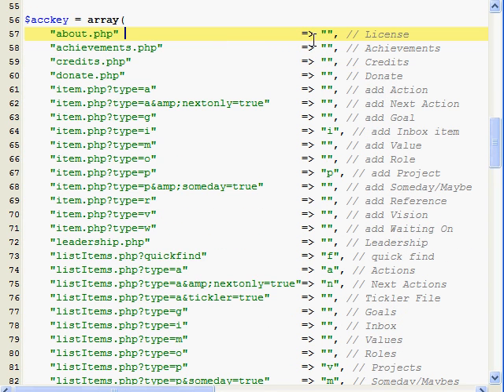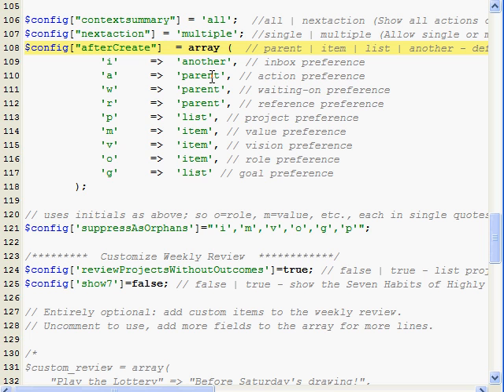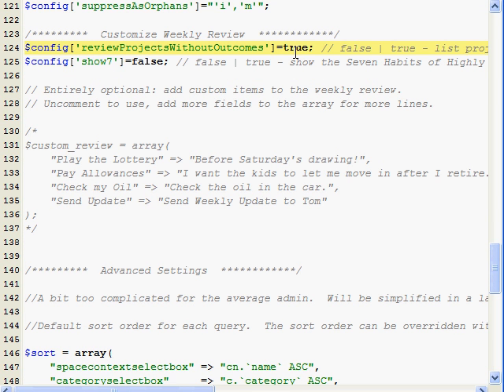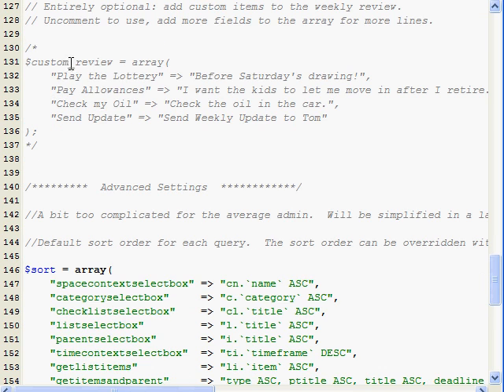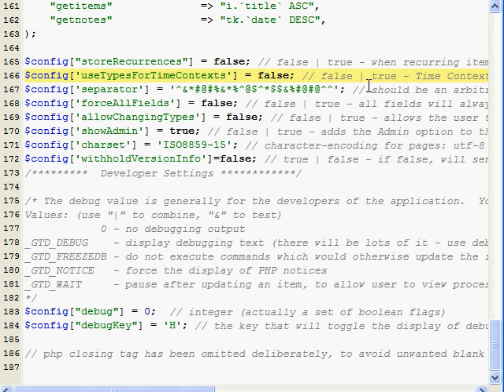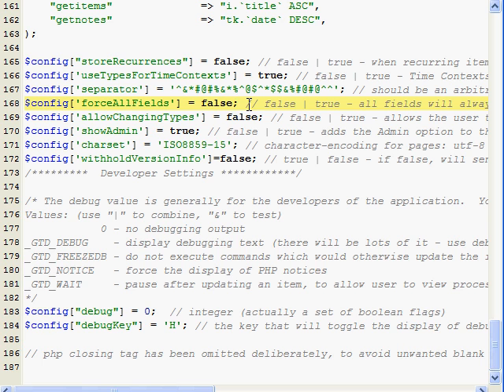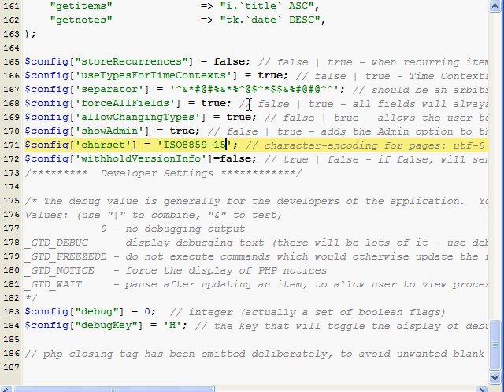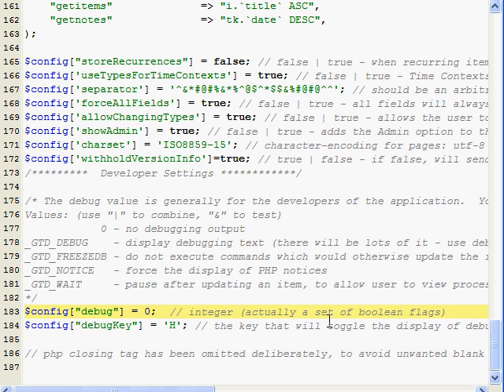Advanced config for gtd-php v0.8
Changing the advanced configuration options in config.php for gtd-php v0.8